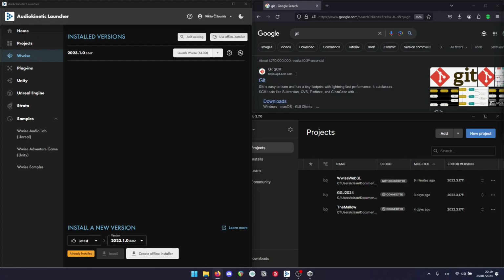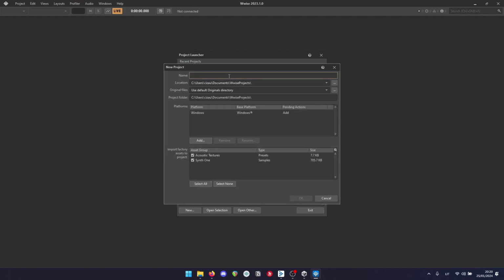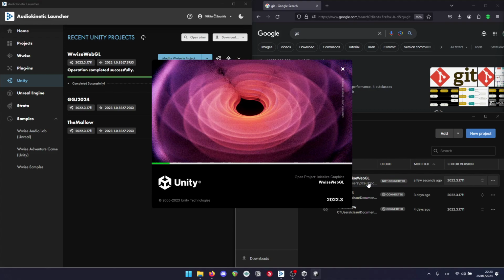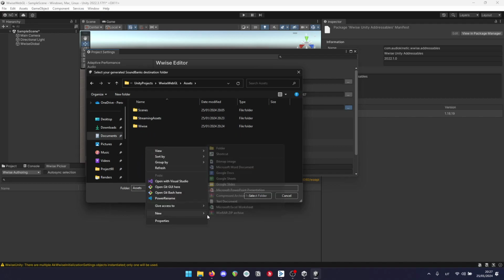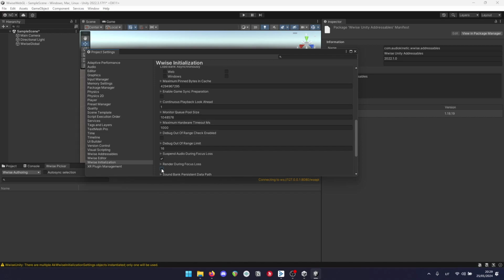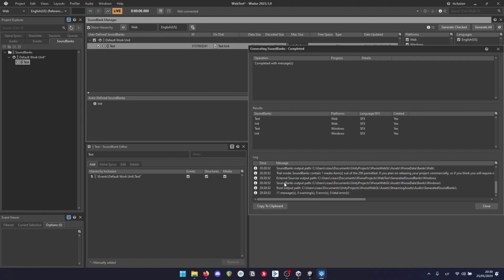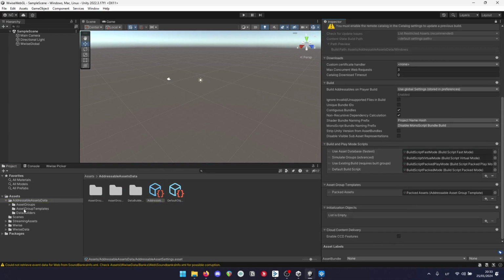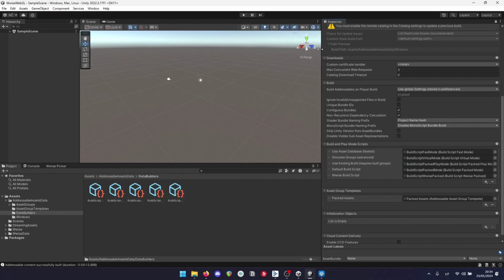Wwise WebGL Unity integration with addressables guide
This is a video of how me with my team are setting up Wwise projects in Unity.

Here's a written version of a guide:

0:00 Prerequisites:
Wwise with web access
Git

0:40 Create Wwise project (preferably in a separate folder)
1:22 Integrate Wwise in to Unity project
2:10 Add Addressables package h ttps://
2:45 Project settings:
1. Create folder destination path Assets - WwiseData - Banks
2. Change samples per frame to 1024
3. Render During focus loss check
4. Load bank async
4:50 Generate soundbanks
5:30 Check for new addressables:
Window - Asset Management - Addressables - Groups
5:50 Create content build script
Right-click anywhere in the browser and select Create - Addressables - Content Builders - Wwise Build Script.
6:10 Add BuildScriptWwisePacked to the Addressables build scripts
Window - AssetManagement - Addressables - Settings
In the inspector for AddressableAssetSettings, add the BuildScriptWwisePacked asset you created to the Build and Play Mode scripts
6:35 Build addressables group

Things to note: don't use existing build because Unity editor doesn’t have capability to emulate WebGL with Wwise yet!

Build your game